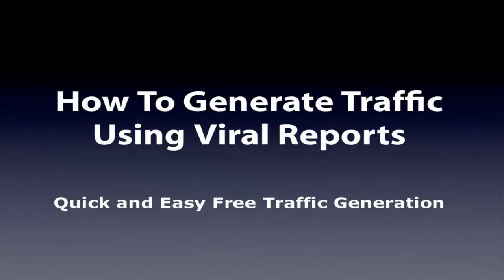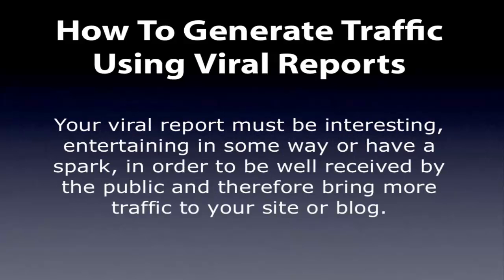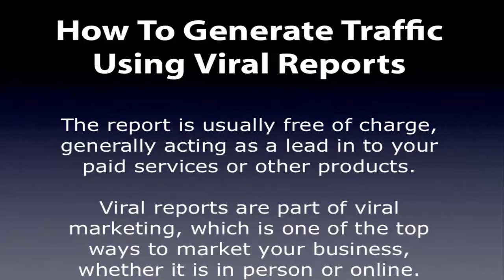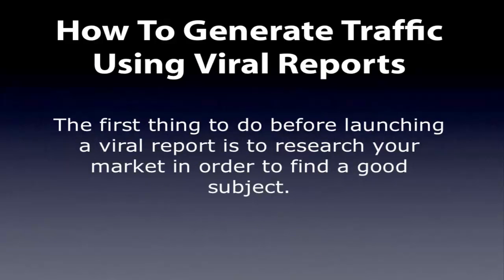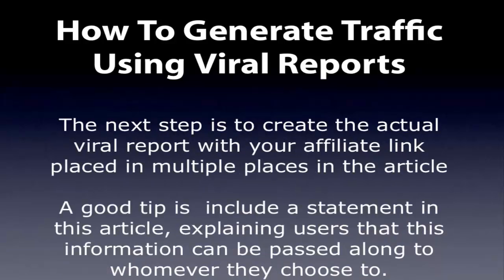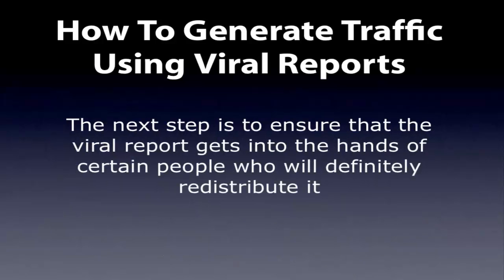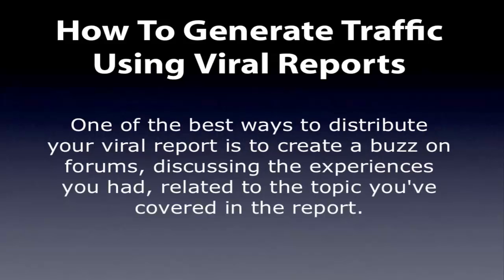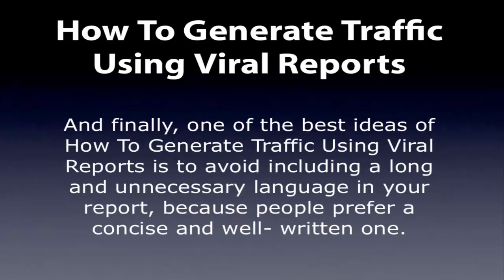How To Generate Traffic Using Viral Report - Website traffic generation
Learn how to generate traffic using viral report
Essentially, Viral Reports are pdf records developed specially by you for individuals in your target market in order for them to be passed along to others:.
Practically, Viral Reports are pdf reports made particularly by you for individuals in your target market in order for them to be passed along to others Your viral record should be appealing, entertaining in some way or have a stimulate, in order to be well received by the people and as a result deliver more website traffic to your website or blog.